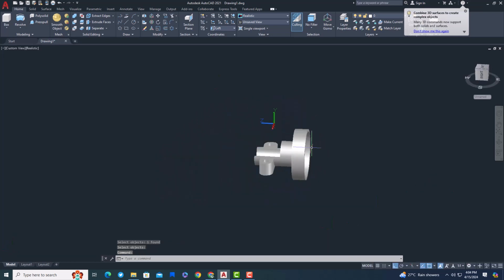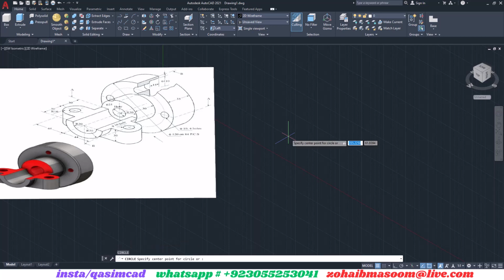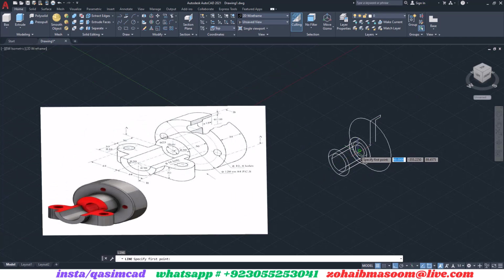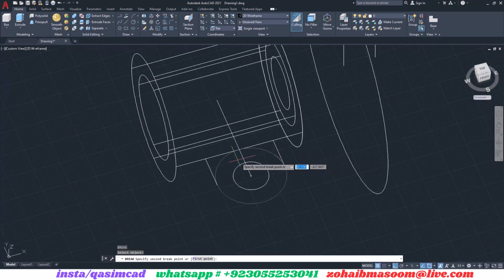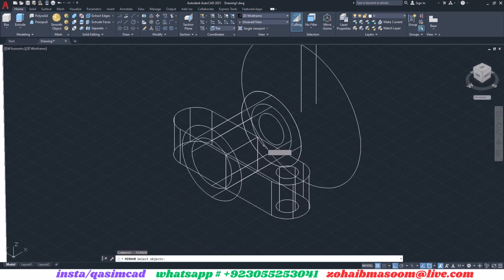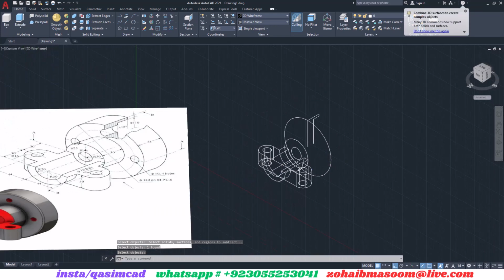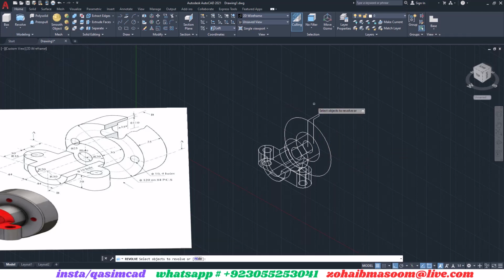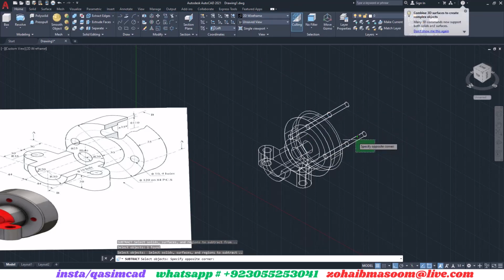AutoCAD Mechanical Drawing 3D Practice